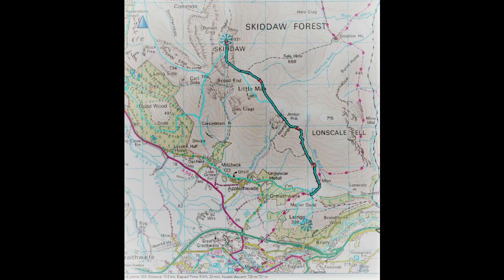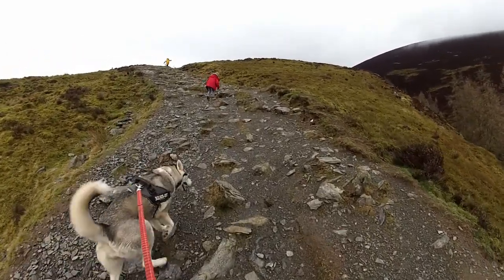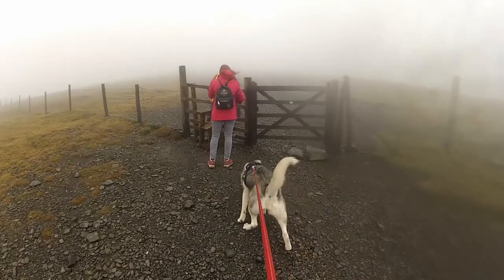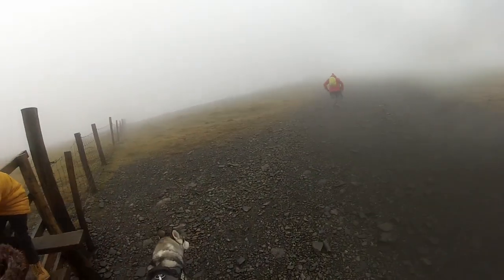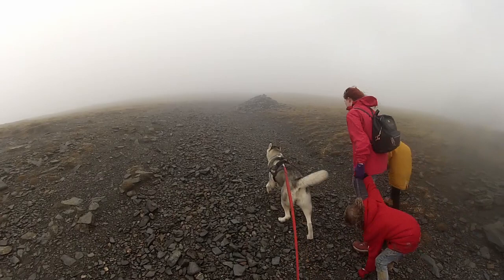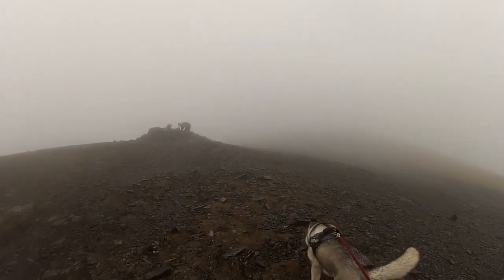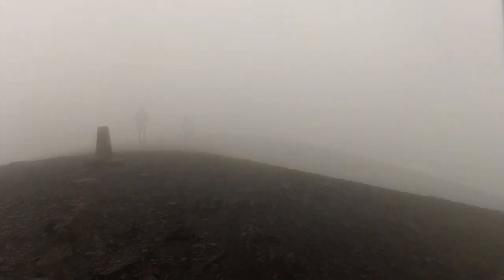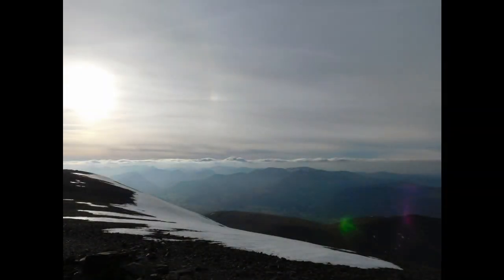Skiddaw a Half Term Hike.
Taking the Grand Kids to Keswick in Cumbria to Hike up Skiddaw.
The BBC Weather forecast For Keswick was cloudy to start with clearing summits later, as usual the forecast was wrong.
Skiddaw is one of the Oldest Mountains in the Lake District, the path up is Believed to be the oldest at over 100yrs old.
The Lakes is a Beautiful Place to visit with lots of Information Available on the lake District National Park website. to find places to stay search Google for Accommodation Cumbria, to Stay in Keswick search Accommodation Keswick or Keswick Hotels.
also check out the local hostels
I'd like thank everyone who appeared in the video and those that helped produce it.
To check out my future Adventures watch me Walk Hike Climb Fly

and